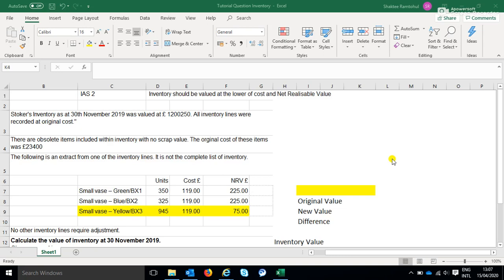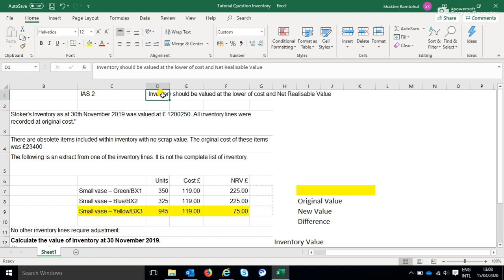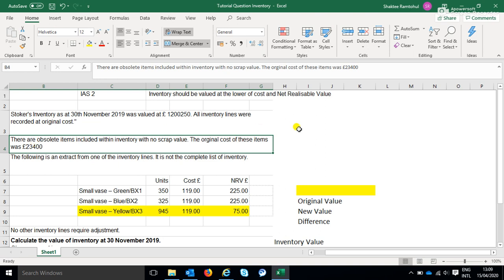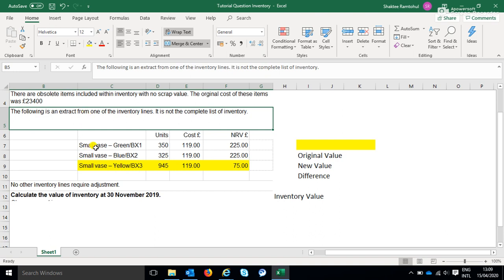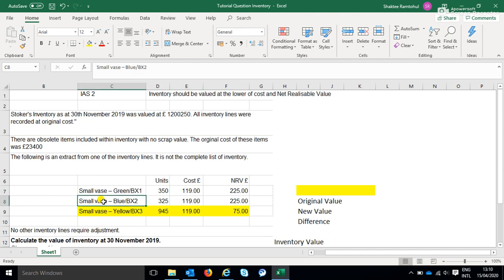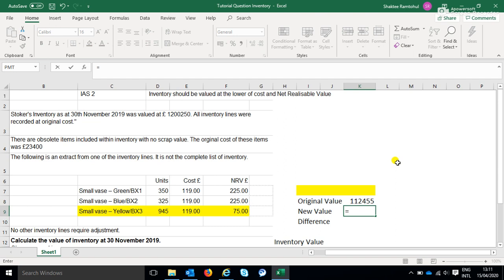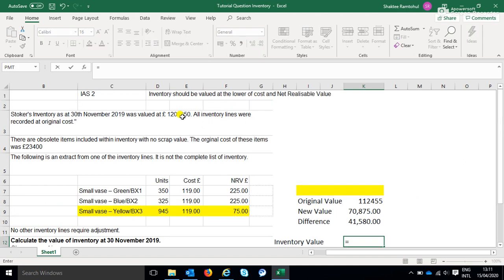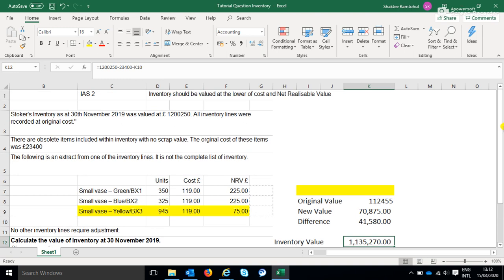IAS 2 Inventory Valuation, Financial Accounting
Illustrating IAS 2 Inventory Valuation in Financial Accounting